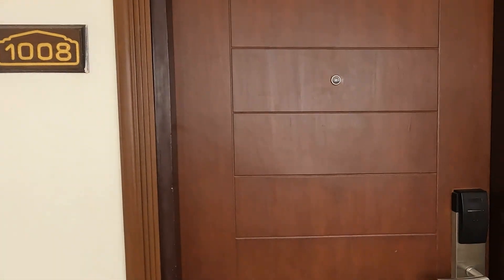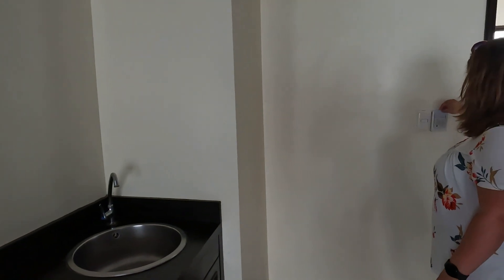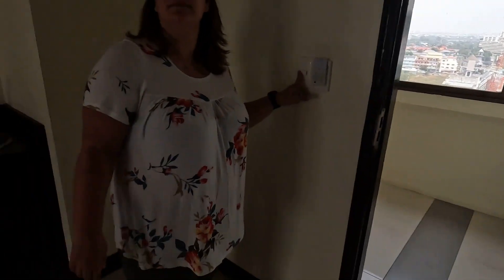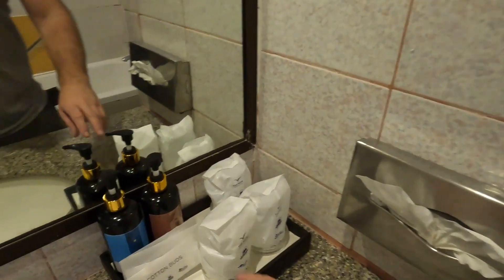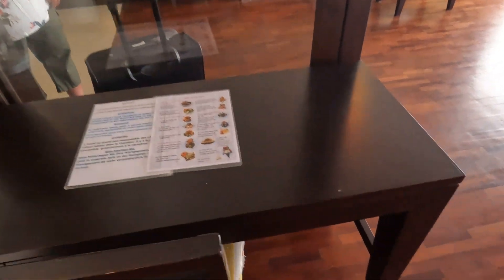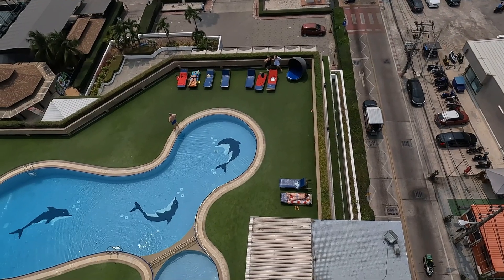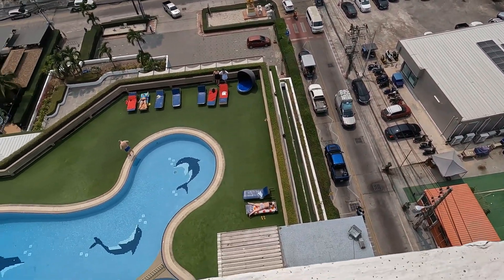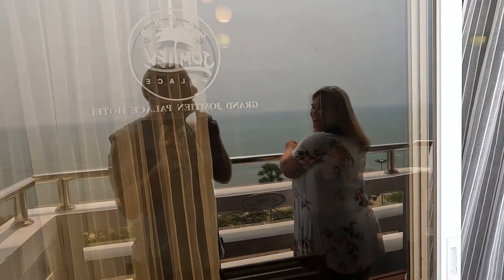Jomtien Palace Hotel tour. Room 1008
Loved this hotel.  We walked in at the last minute on a Friday night.  No reservations.  The hotel was busy, this JR suite was the only room available at $140 a night.